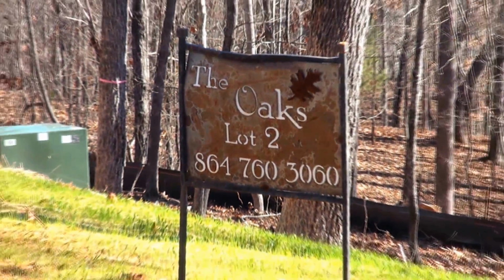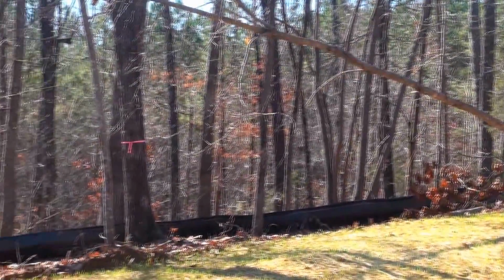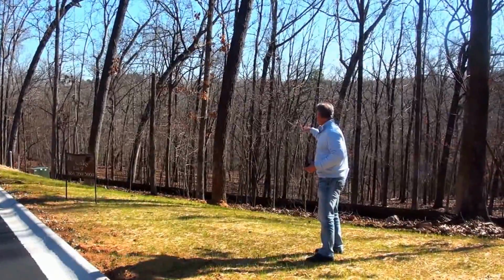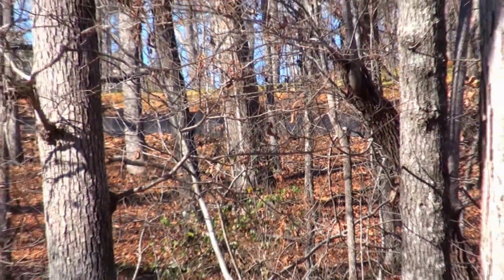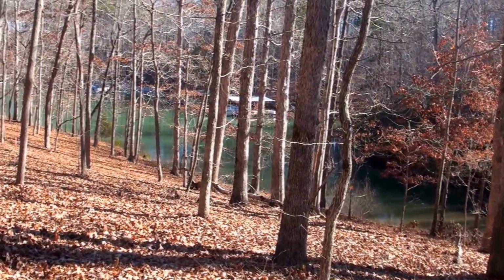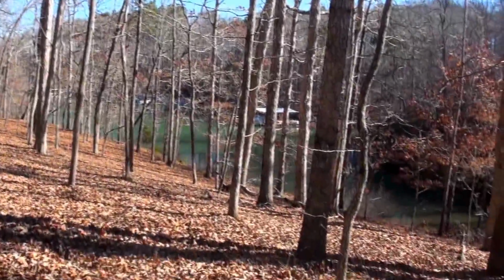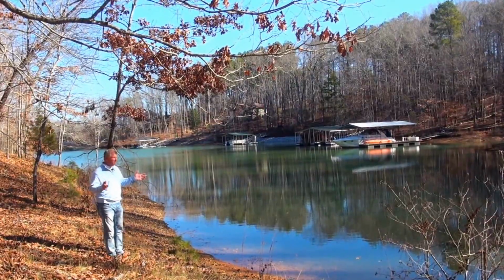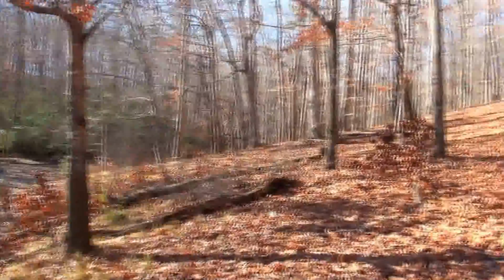b Full Video Lot 2 The Oaks Lake Keowee Water Front Lot Mike Matt Roach Top Guns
Take a few moments to watch as Mike and Matt Roach take you on an aerial tour of this Lake Keowee water front property. For more information on this or any other Lake Keowee real estate contact Mike or Matt Roach at Top Guns Realty, Inc. or email or Matt